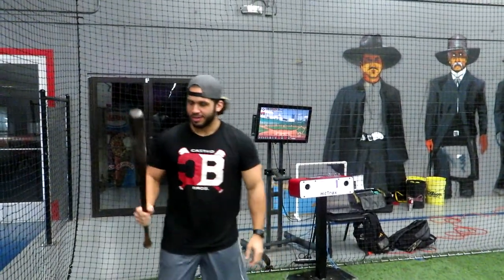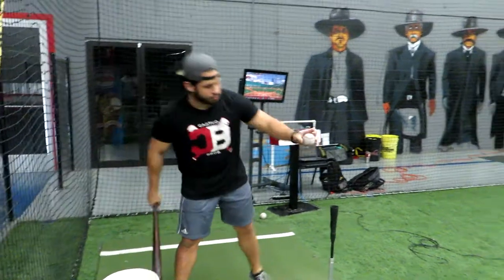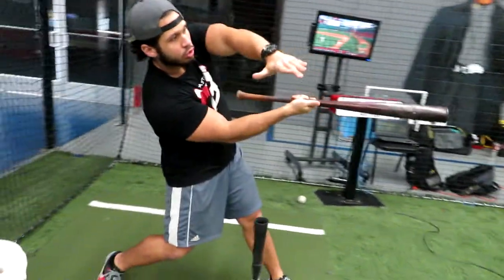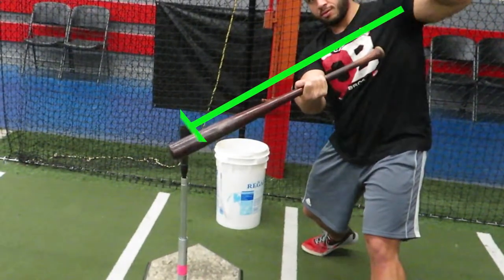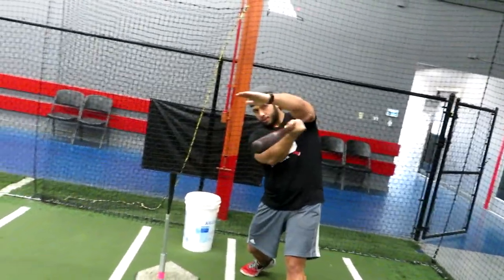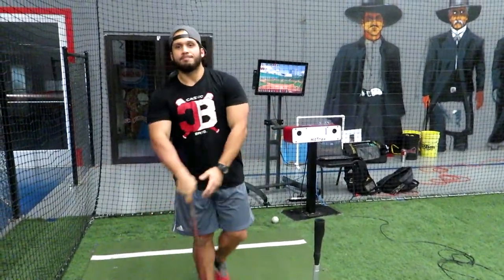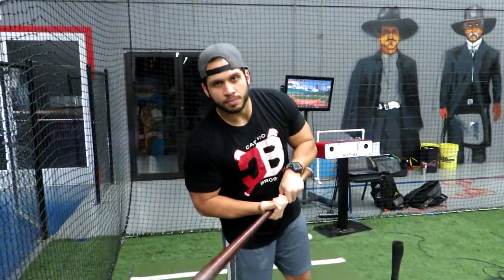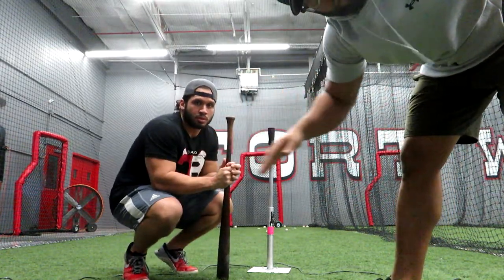GOOD DRILL FOR THE BACK HAND & DON'T PULL OUT YOUR FRONT SHOULDER‼️🔥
Super helpful drill.